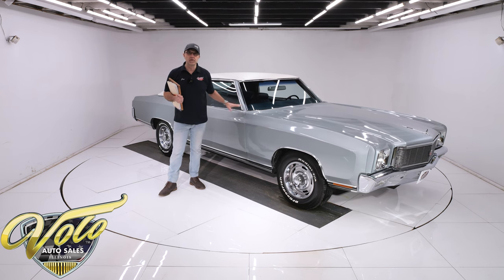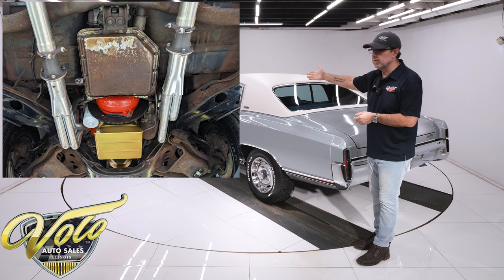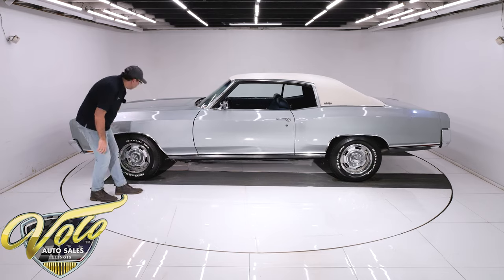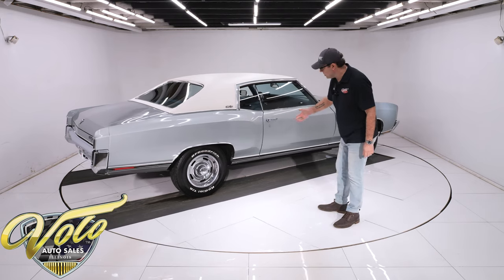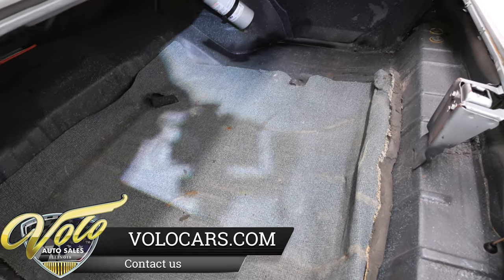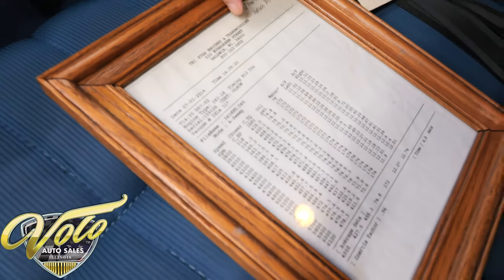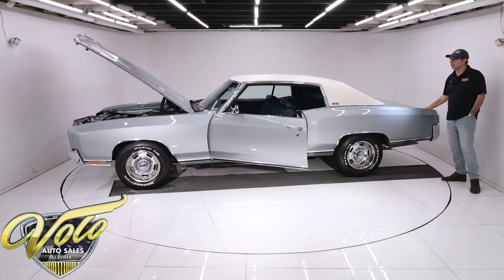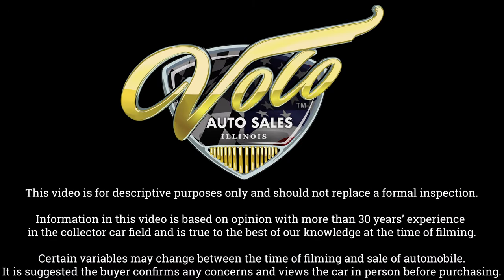1971 Chevrolet Monte Carlo for sale at Volo Auto Museum (V20805)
46,597 actual miles, very clean survivor cosmetics: original paint, chrome, top and interior. This car was bought new at Garfield Chevrolet in Milwaukee. Driven until 1973 then parked in a heated garage until 2013. The 2nd owner bought it and he gave it a high performance drive line. Only 400 miles since the upgrade.

EXTERIOR: All original metal with no rust or damage, everything lines up nicely. Looking down the sides, it's straight. Doors shut like new even with the windows rolled up. It is still wearing most of its original Nevada Silver paint! It presents itself very nicely with just mild patina. The chrome and trim are all straight and shiny. That is the original white vinyl top and it's in excellent shape. The glass including the windshield is original and crystal clear. It was given a set of 15 inch rally wheels and BFG tires.

INTERIOR: Wow, I am sitting inside the car and it looks practically brand new but it's original! Down on the floor is nice blue carpet with the original rubber mats. The seats still have firm cushion, and the blue fabric is excellent. The door panels are mint including the armrests and window cranks. In front of me the dash pad has no cracks, the woodgrain instrument panel is mint. Original am radio, steering wheel, instruments, vents, knobs, and heater control panel are excellent. The cigarette lighter doesn't look like it's ever been used, the glovebox still has the manual. They did add a Sport Comp tachometer to the column and matching water and oil gauges down below. The headliner, visors and mirror are mint. All the original seat belts are in excellent shape.

ENGINE COMPARTMENT: It's a Tri-Star Performance crate motor. 383 stroker dyno tested at 479 hp and 476 lbs of torque. It has dyno sheet and receipts. It includes a set of aluminum heads, Edelbrock intake, Quickfuel carb. Hooker headers, Street Fire HEI ignition system. Radiator was recored, upgraded with an Edelbrock aluminum water pump. It has power brakes. The engine bay is very clean original.

TRUNK COMPARTMENT: Under the trunk lid and the jamb still have beautiful original paint. The original stickers are still in good shape. It has original weatherstrip with the line at the top to assist assembly workers. Inside it has the original spatter finish paint from the factory. Original mat is brittle. Someone did add a fire extinguisher.

UNDERSIDE: The front end steering and suspension looks like it has been completely rebuilt. Shocks, springs, and upper control arm bushings were replaced in back. Great sounding dual exhaust with Flowmaster mufflers, crossover pipe and turn down tips. 7 quart oil pan, the builder's ID tag is on the side of the block. The # matching Turbo 350 automatic got a performance rebuild with a Hughes converter and 2,200 stall. The driveshaft still has factory paint markings on it. Professionally built 12 bolt rear end with 4.10 Richmond gears, Yukon posi and HD axles, new bearings and seals. The rear end was bead blasted then painted. Rock solid all original metal.

Best of both worlds. A sweetheart original car with a high-performance driveline.